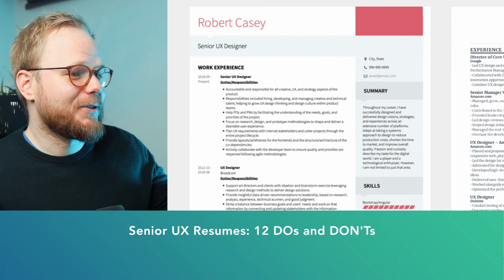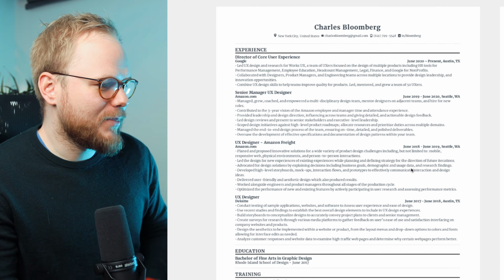Senior UX Resume: DOs and DONT's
But what about senior UX research and design resumes? This is just one of the questions received on previous UX resume tutorial videos. This is exactly what I'll unpack today: the good, the bad... and the gray areas to consider.

🔗 UX design, User research and Innovation courses from Google and top US universities on Coursera